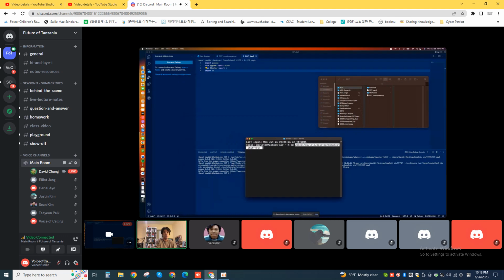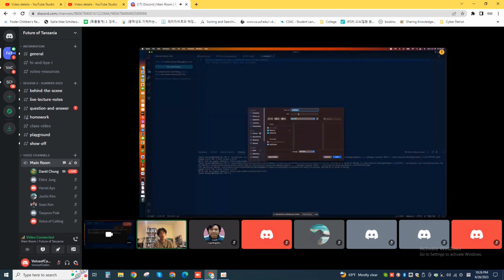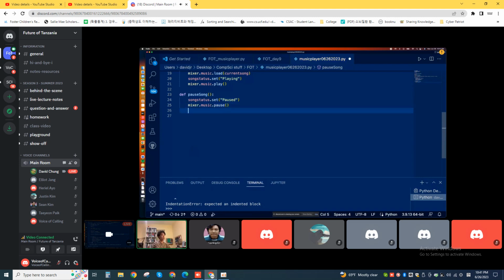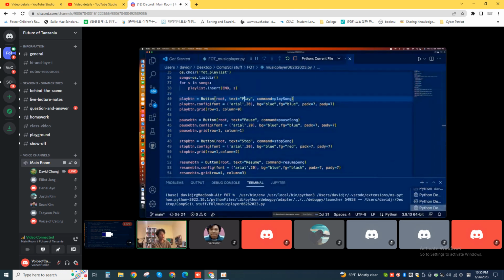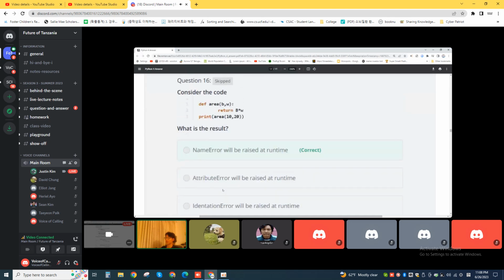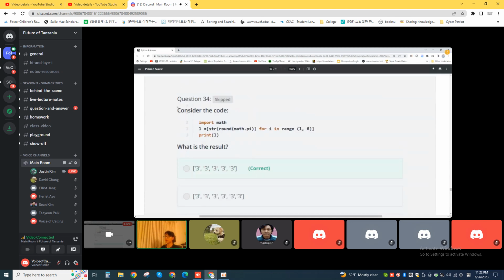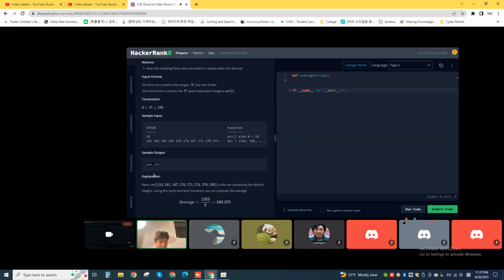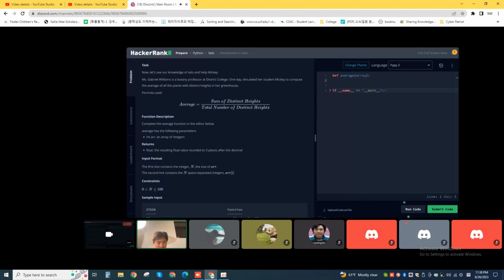[Future of Tanzania Season 3] Day 9 - 6/27/2023